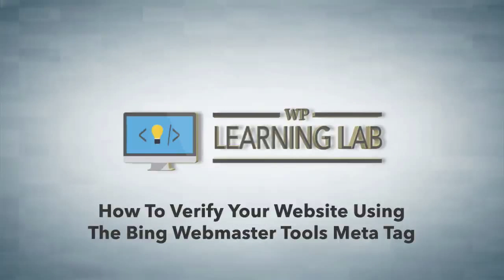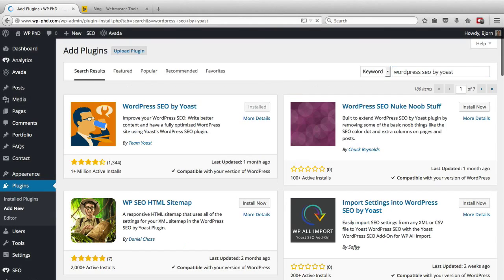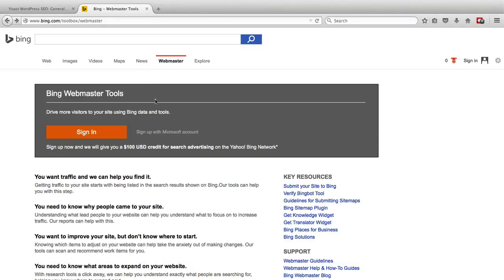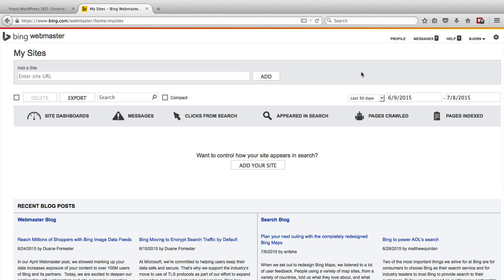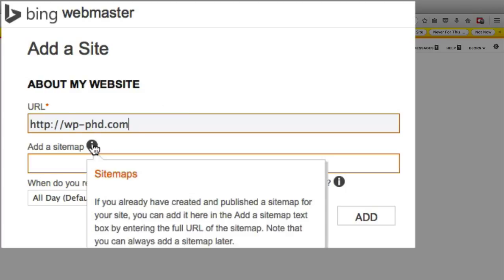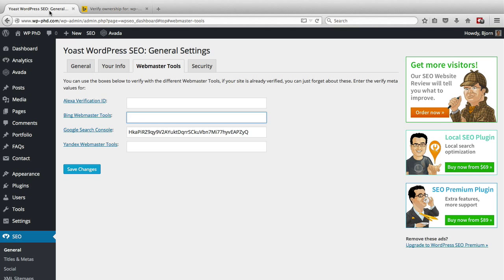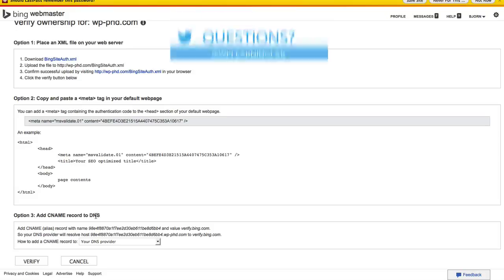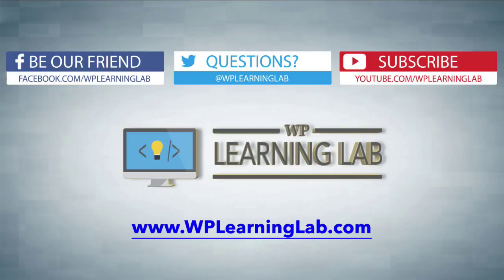Bing Webmaster Tools Verification Using Meta Tags & WordPress SEO by Yoast | WP Learning Lab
In this tutorial I'm going to show you to set up Bing Webmaster Tools and verify your website in it.

The first step will be to install a plugin called WordPress SEO by Yoast that will make the verification process a little bit easier.  So let's install that plugin.

On the next page type "WordPress SEO by Yoast" into the search bar.  The plugin we want should be the first one in the top left.

You will see a new entry in your WordPress admin menu (on the left) called SEO.  Hover over that and choose General.

On the next page click on the Webmaster tab at the top.  You will see 4 fields for Webmaster verification, one of them is for Bing website verification.

Either sign into a Microsoft account (hotmail, rocketmail, or outlook) or create a new account if you don't have one yet.

Once you've logged into your Bing Webmaster tools you can register your website with Bing by clicking on the Add Your Site button near the middle of the page.

Simply fill in the fields on the next page to get started.  You will have the option to add sitemaps for your website if you have them.  If you don't, you can leave that entry blank and add them later. Here's how to add sitemaps later

Once you've completed the form click the Add button.  On the next page you'll be given 3 options to verify your website.  The second option is the one we're doing for this tutorial.

Copy the alphanumeric string in the Content parameter and paste it into the Bing Webmaster Tools field in the WordPress SEO by Yoast plugin.  Click on Save Changes.

Now go back to Bing WebMasters tools and click on Verify.

If everything went well you see the profile page for your website.  There won't be any data there yet, but it will start showing up within a few days.

And that is how you do Bing Webmaster Tools verification via the meta tag option.